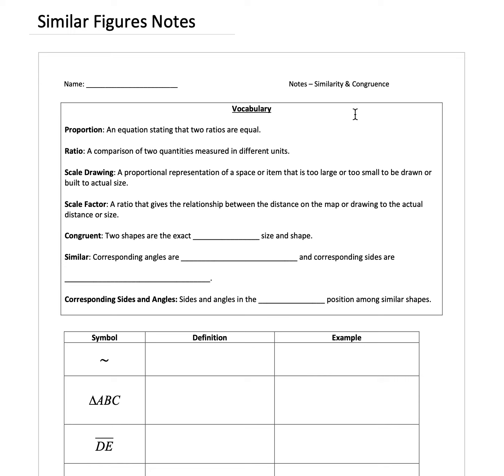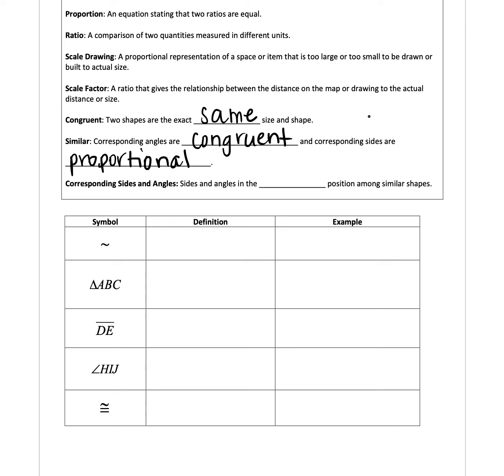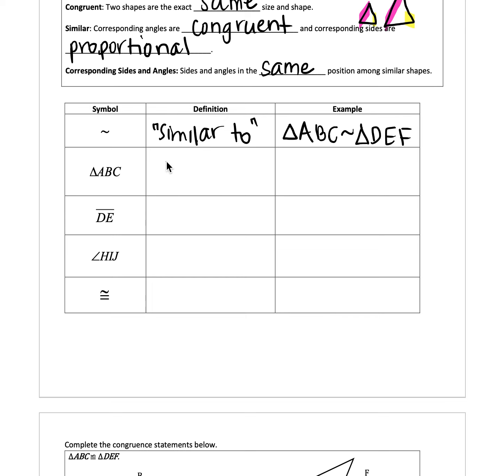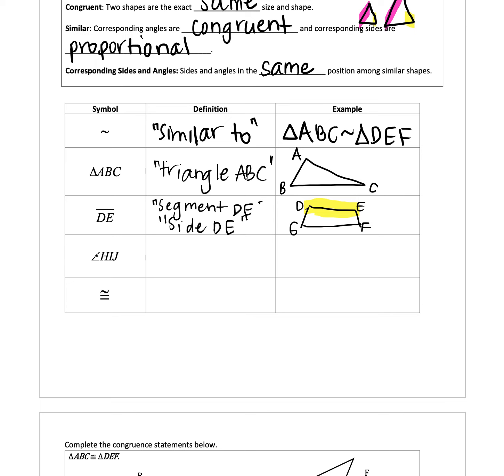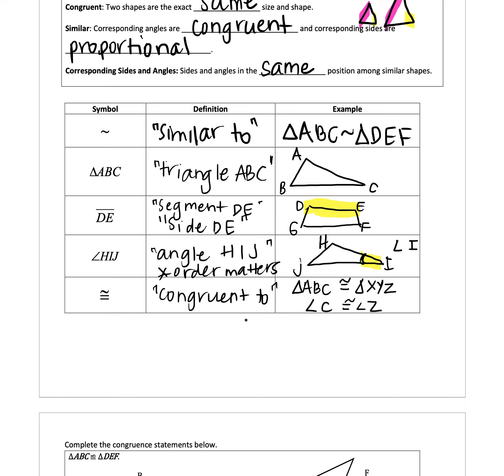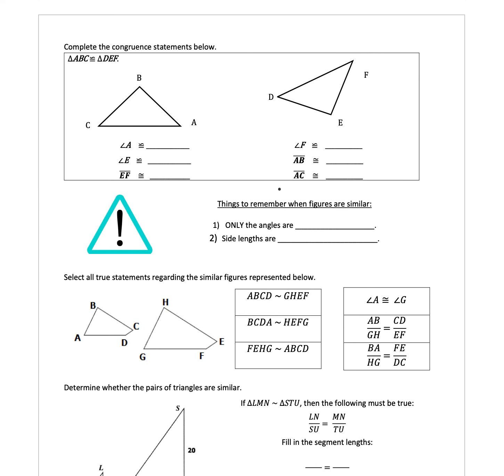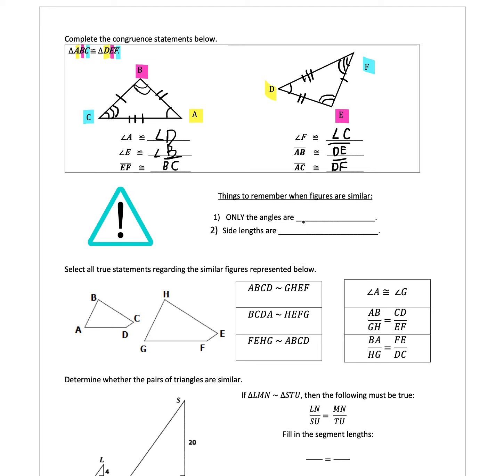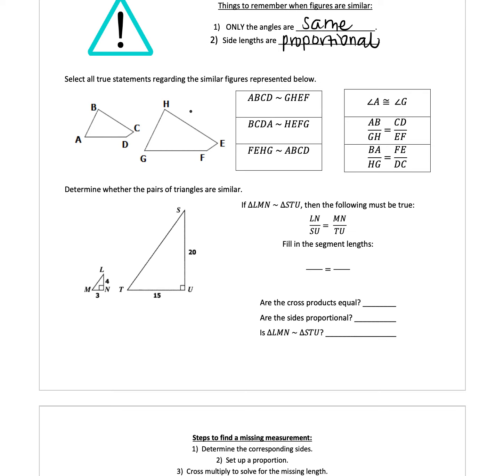Similar Figures Notes